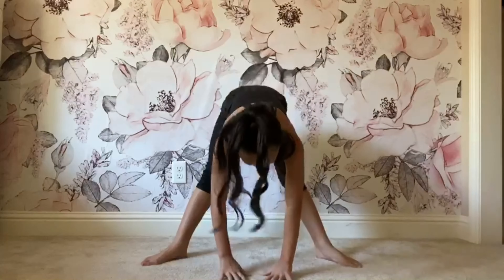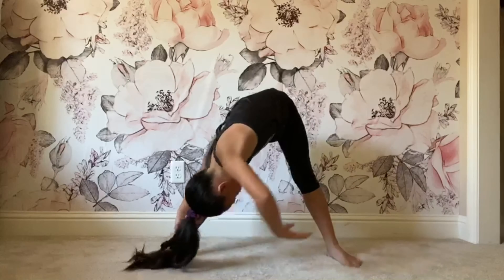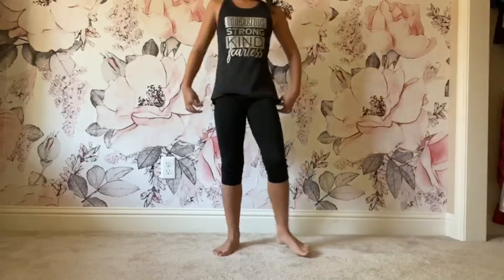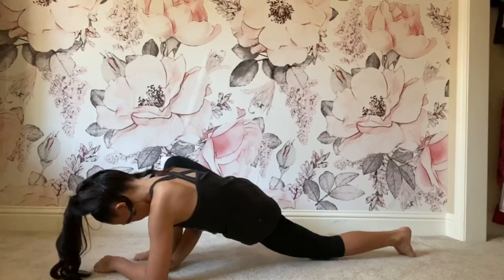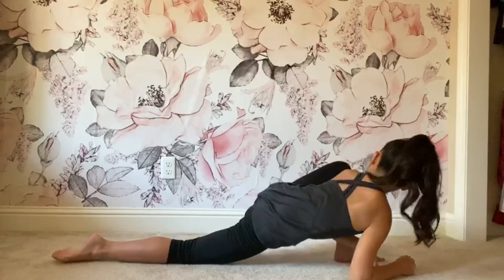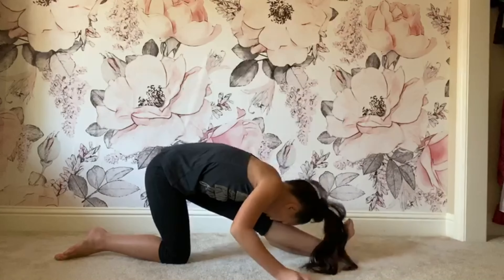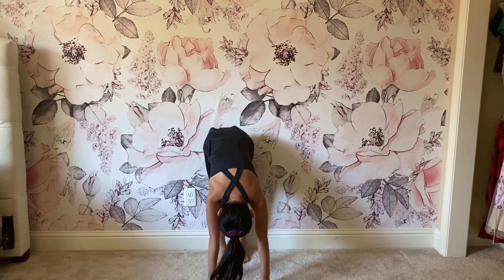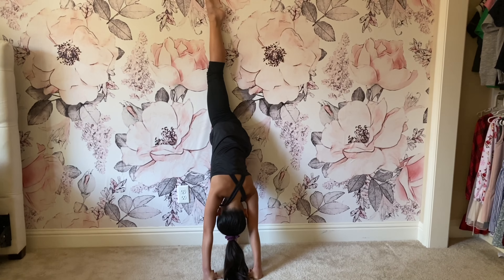How to get perfect splits! ~ Kate My Love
This video is how to get your perfect splits!

Here is the link to my other video I mentioned in this video: Beginners Stretching Routine for legs, hips, and back